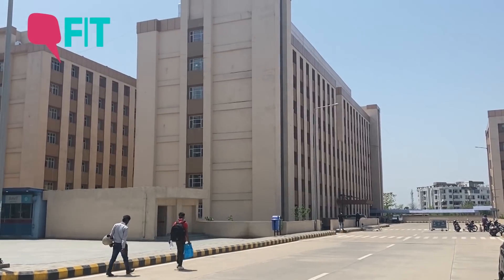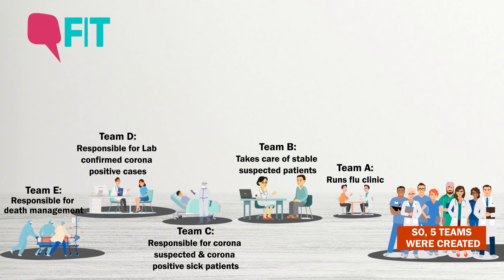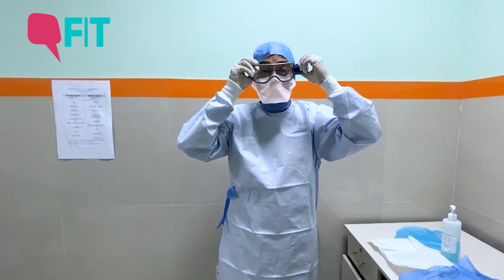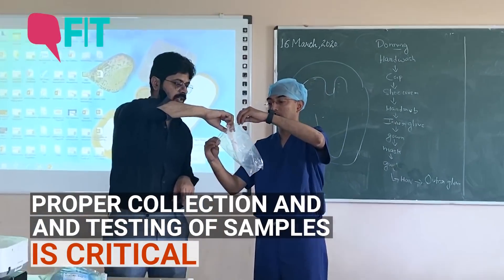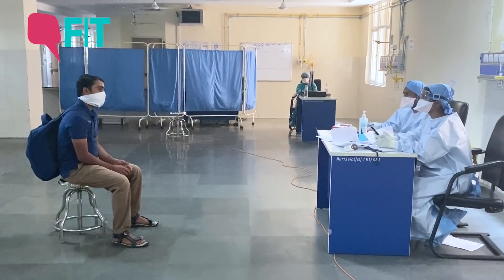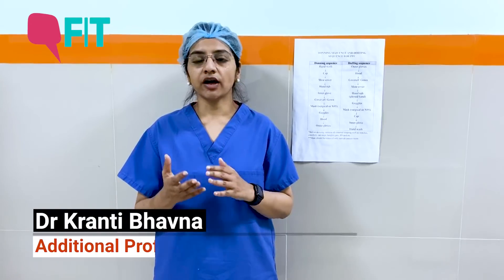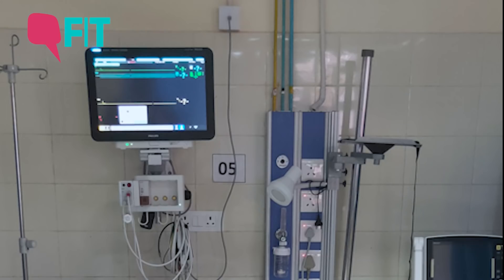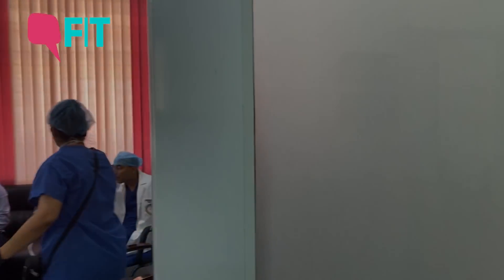This is How a Covid Hospital Functions | The Quint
AIIMS Patna is one of the premier hospitals in Bihar. It is a designated Covid-19 hospital. In this self-shot video by the doctors of AIIMS Patna, they give us a peek into how a Covid hospital functions.
Support The Quint's independent journalism. Become a member now